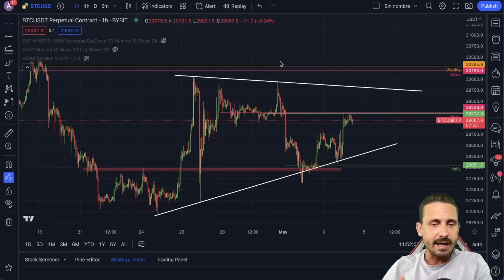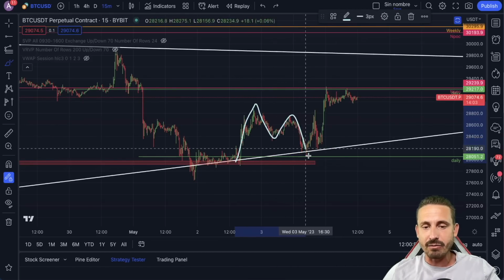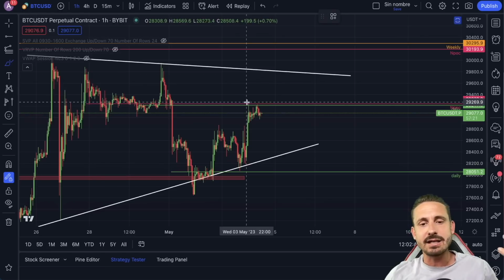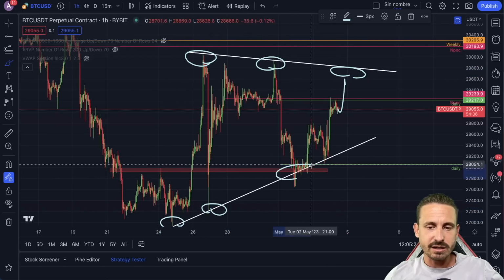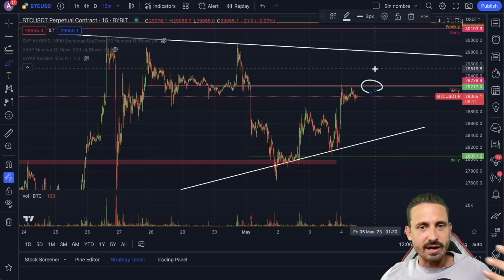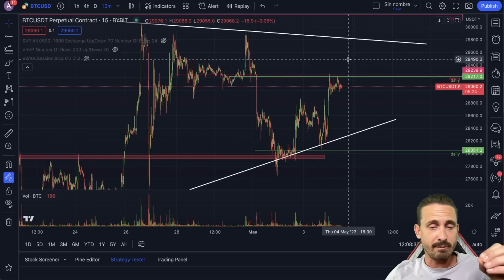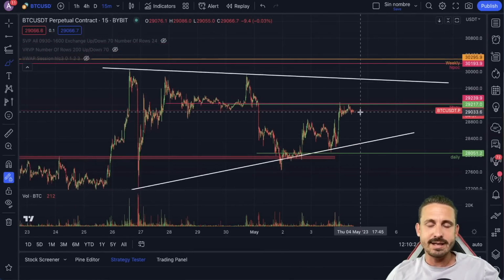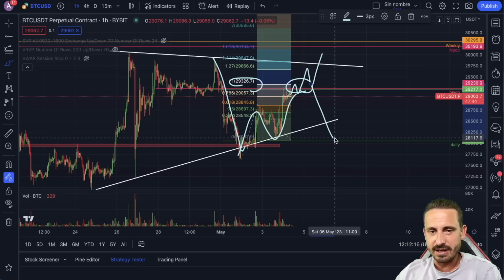BITCOIN! TRADE ALERT!🚨🚨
🥇Bybit Get up to $30'000 Bonus